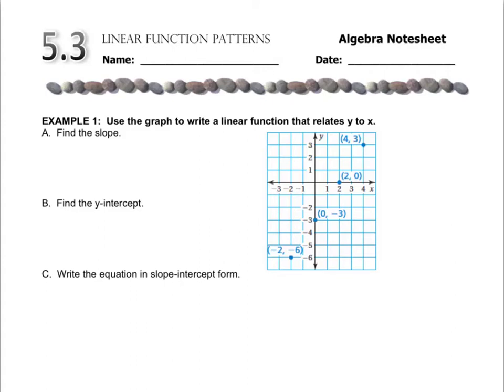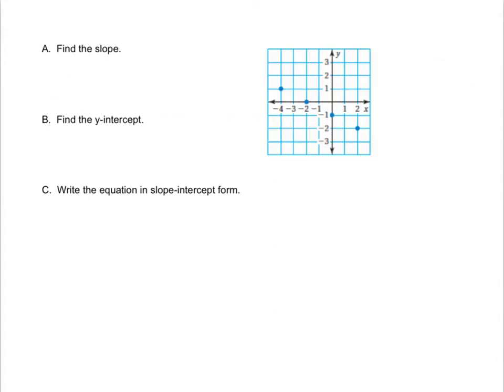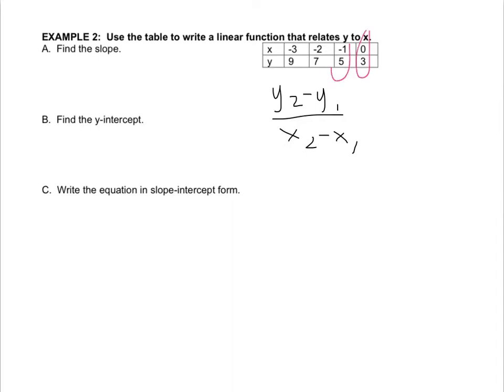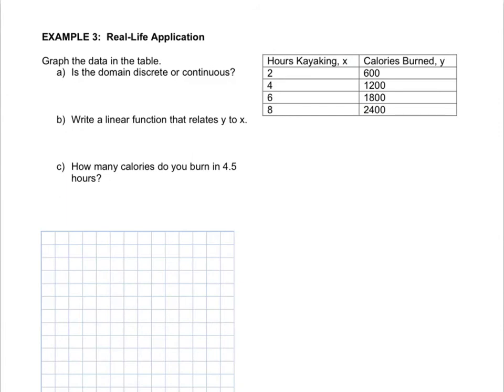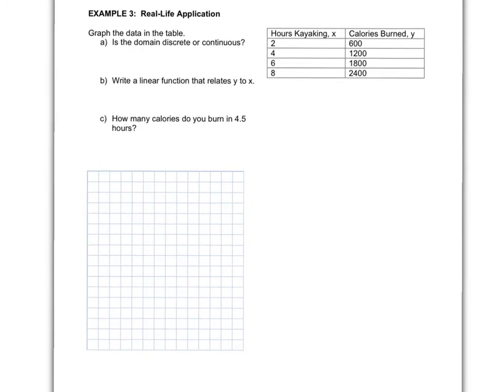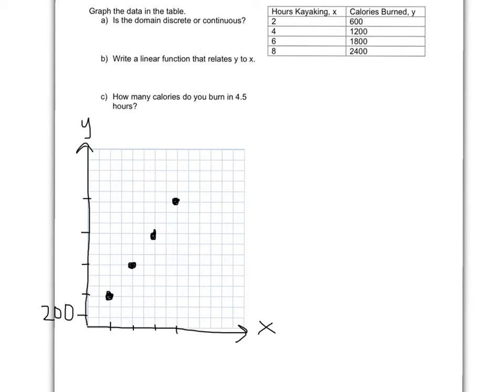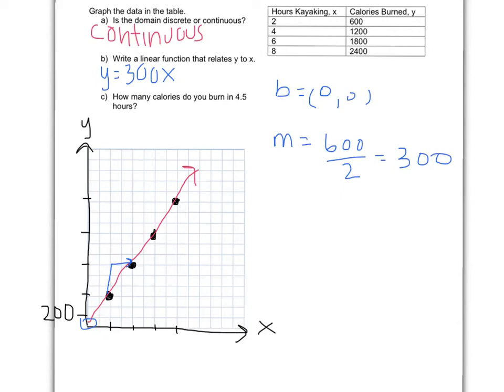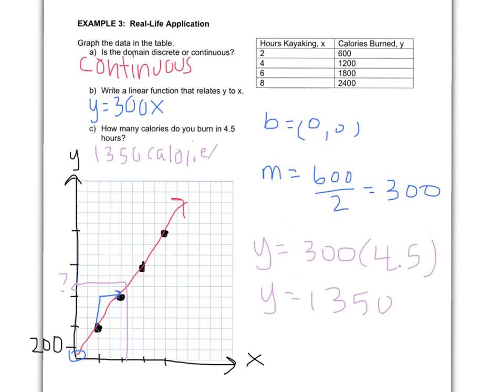Algebra - 5.3 Linear Function Patterns